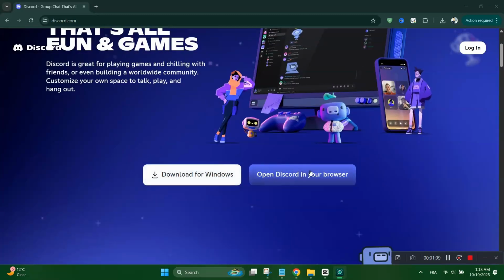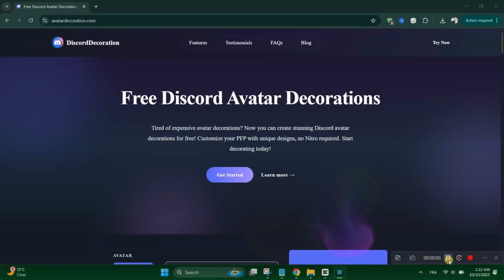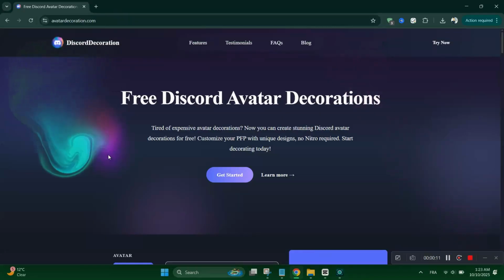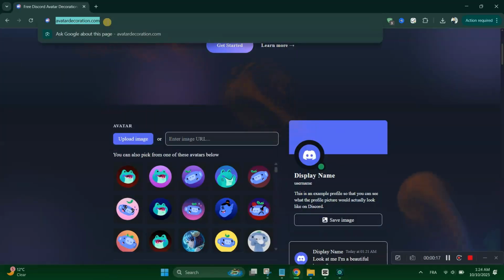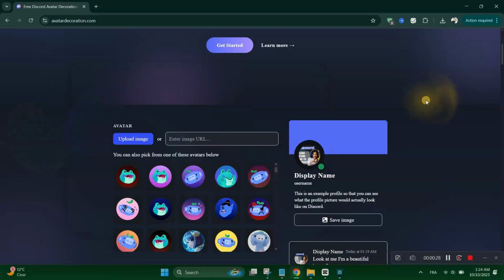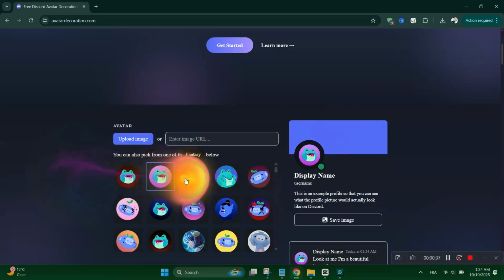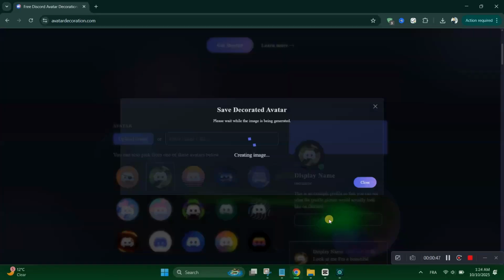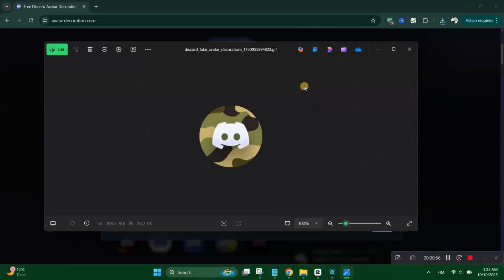How to Get Free Custom Discord Avatar Decorations (No Nitro Needed)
Want to stand out on Discord without paying for Nitro? 💫🎨
In this tutorial, I’ll show you how to get free custom Discord avatar decorations — even if you don’t have a Nitro subscription!

You’ll learn how to:
🖼️ Create your own custom avatar decorations
🎨 Use free tools and templates to design unique Discord looks
⚙️ Apply custom decorations on your profile easily
💎 Make your profile stand out without spending money
🚀 Use creative tricks to get free Nitro-like customization

Perfect for Discord users, gamers, and creators who love personalizing their profile and want to make it look cool, stylish, and professional — 100% free!